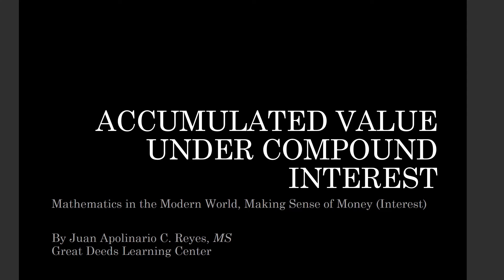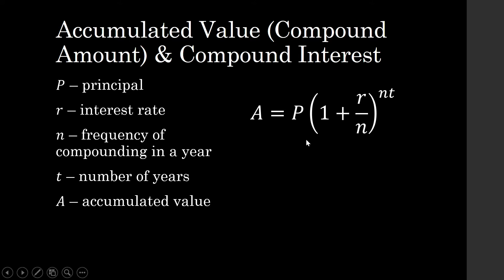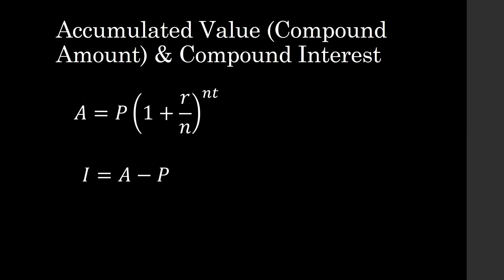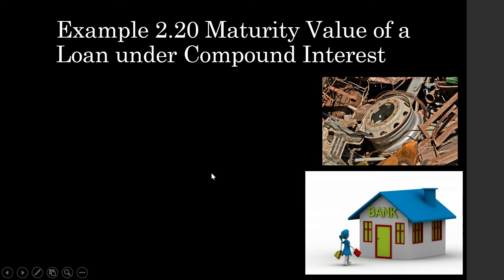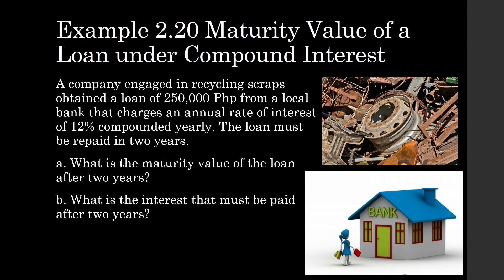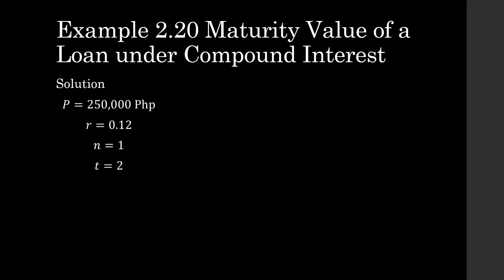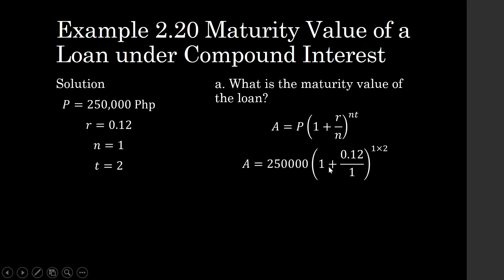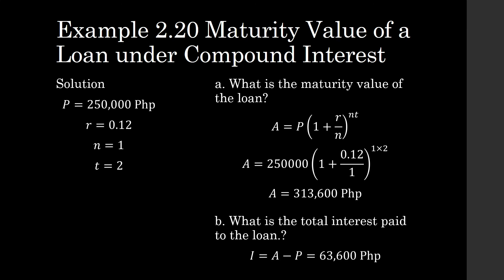Maturity compound interest (Mathematics in the Modern World, GE Curriculum Higher Education)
Maturity value of a loan based on compound interest The playlists of Great Deeds Academy follow the curriculum guidelines of DEPED and CHED as published in their official websites.